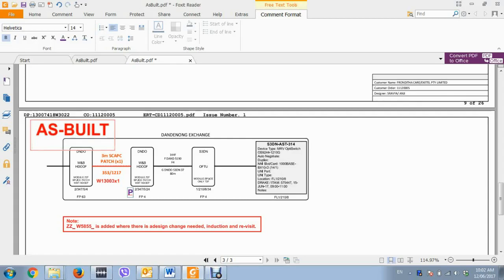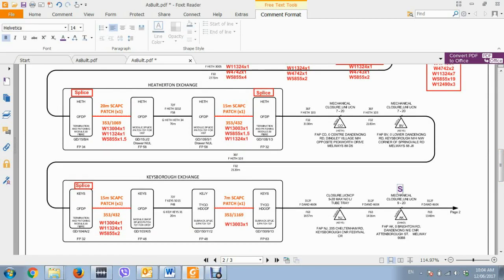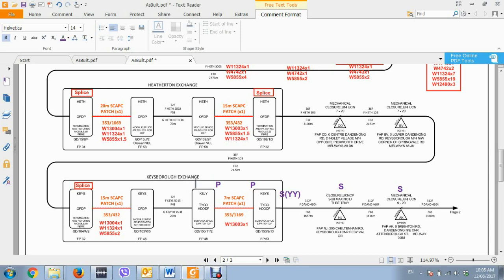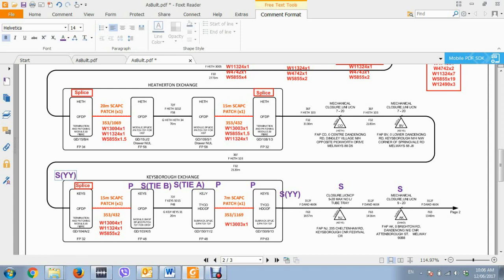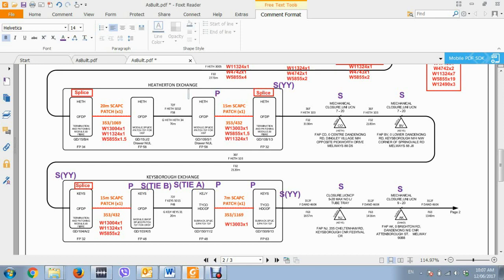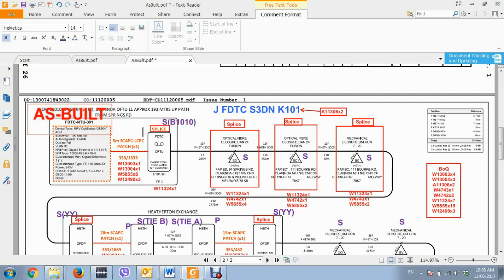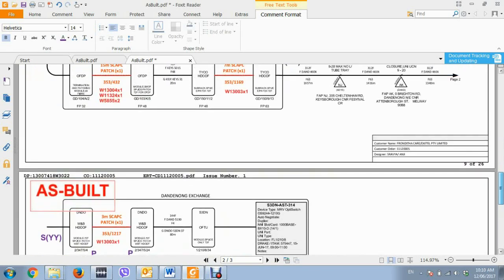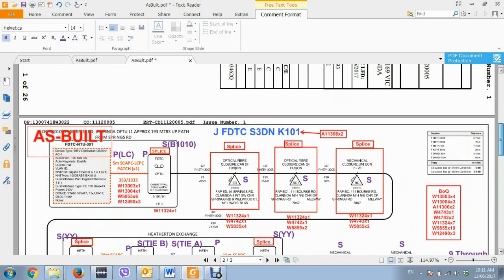Counting Through Connects and Splices